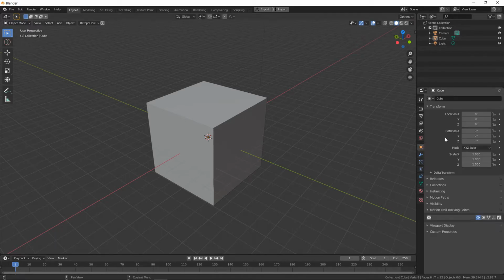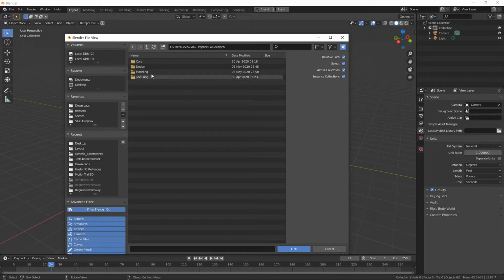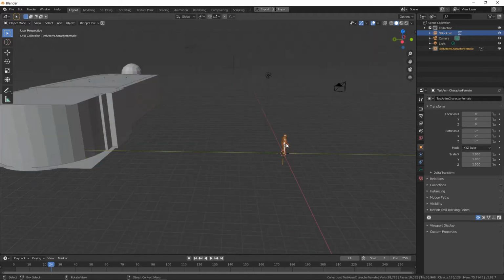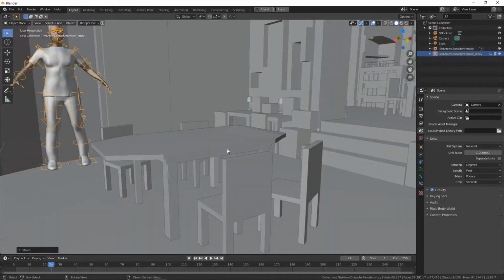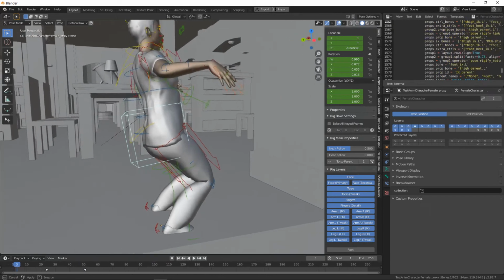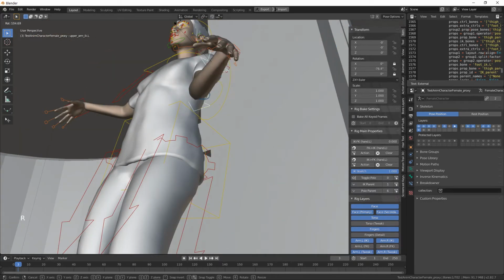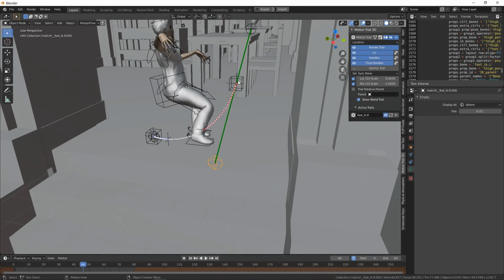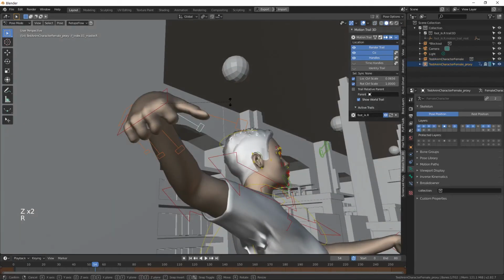linking and animating characters + use of motion trail 3d